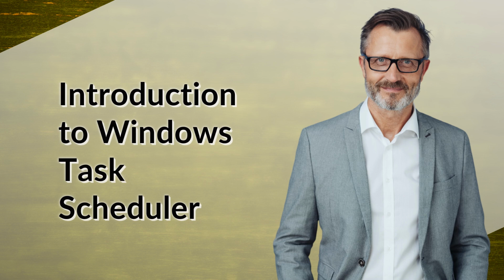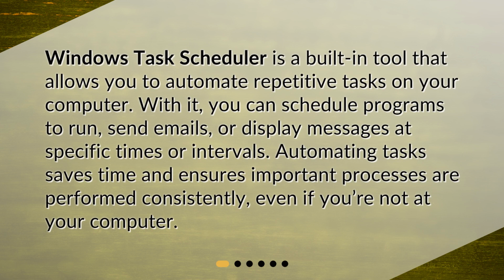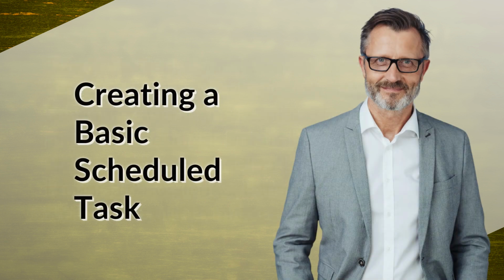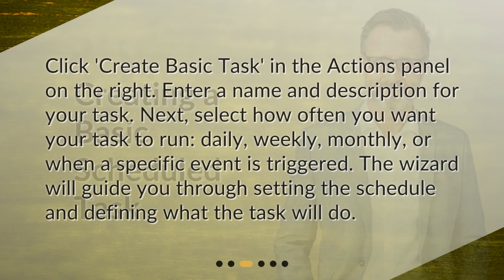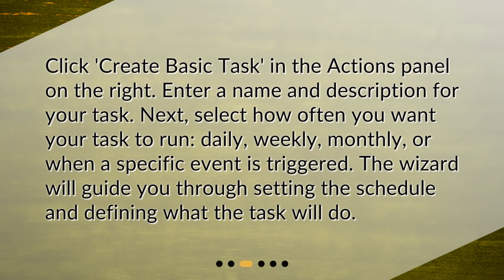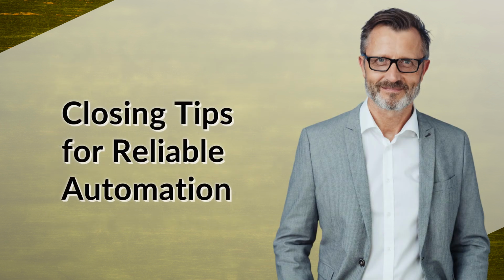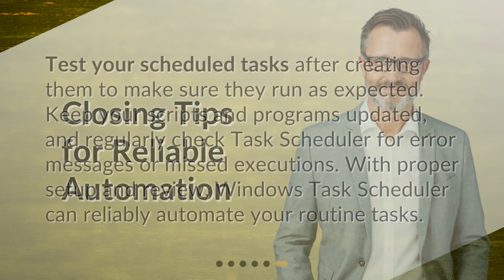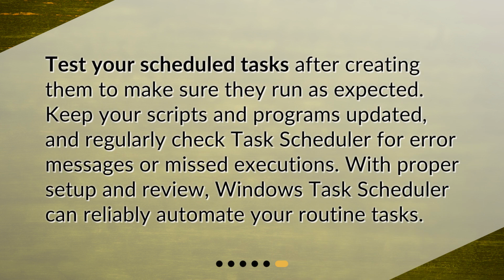Automate Recurring Tasks with Windows Task Scheduler – Step-by-Step Guide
Automate Tasks Fast 👉 Learn how to automate your daily tasks effortlessly with Windows Task Scheduler. This video offers an easy step-by-step tutorial on setting up and managing scheduled tasks, saving you time and boosting productivity—perfect for beginners and anyone seeking efficient Windows automation.

00:00 🔹 Introduction to Windows Task Scheduler
00:29 🔹 Accessing Task Scheduler
00:55 🔹 Creating a Basic Scheduled Task
01:21 🔹 Configuring Actions and Settings
01:51 🔹 Managing and Monitoring Tasks
02:19 🔹 Closing Tips for Reliable Automation

📌 Coding for Productivity 🔸 Scripting for Personal Organization 🔸 How to Schedule and Run Recurring Tasks with Windows Task Scheduler